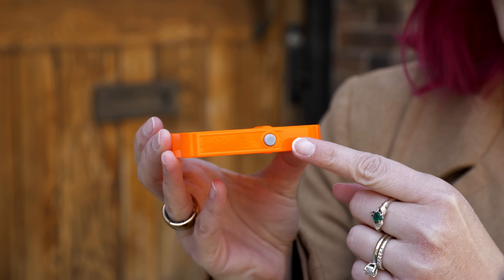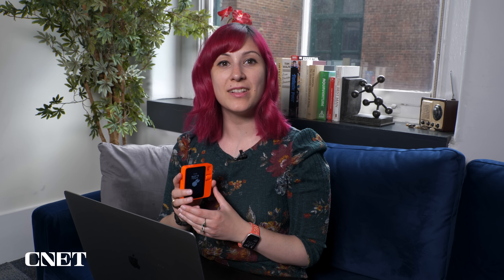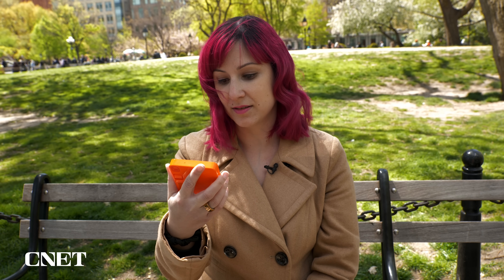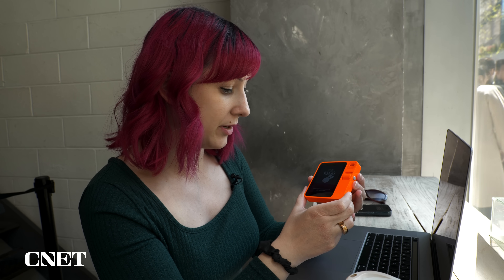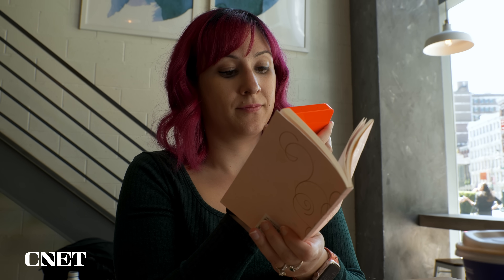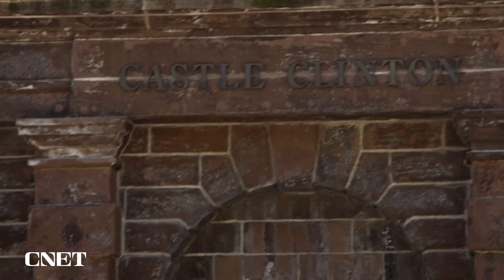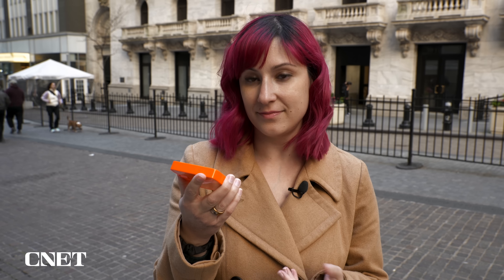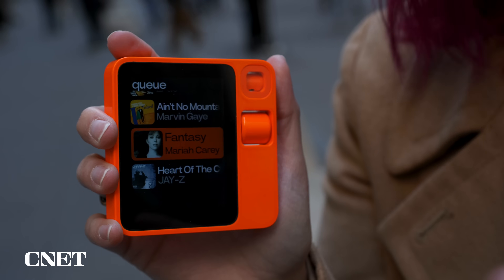Rabbit R1 First Look: Here’s What It Can Actually Do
The Rabbit R1 can be fun and frustrating at times. Here’s what it was like to use it.

*Cnet may get commission on this deal.

0:00 Intro
0:45 Setup
2:03 Testing In Washington Square Park
3:07 Battery Drain/Finding a Cafe
4:28 Voice Memos
5:50 Testing Visual Translation
6:13 Update From Rabbit's CEO
6:27 Calling an Uber
7:48 Testing Vision AI in Battery Park
10:44 Translating Speech
11:23 Playing Spotify
12:07 Final Thoughts